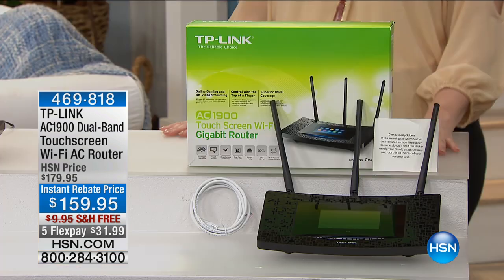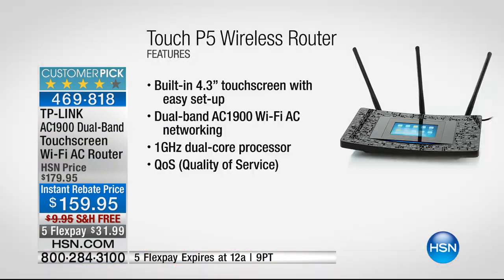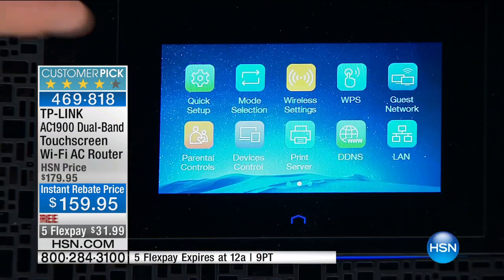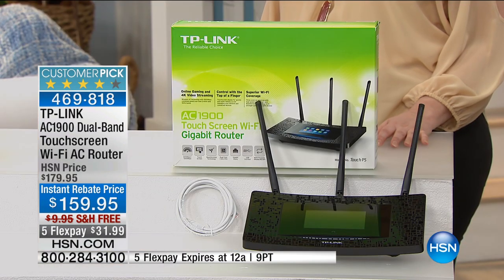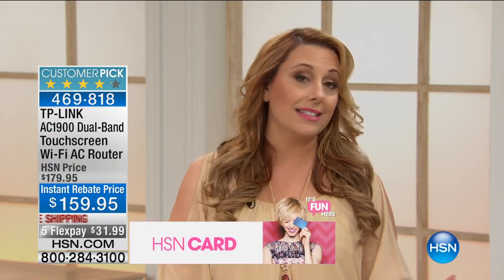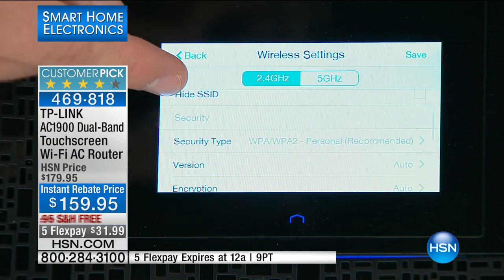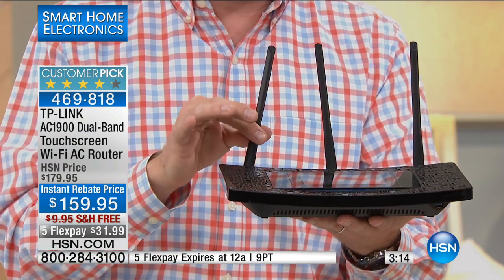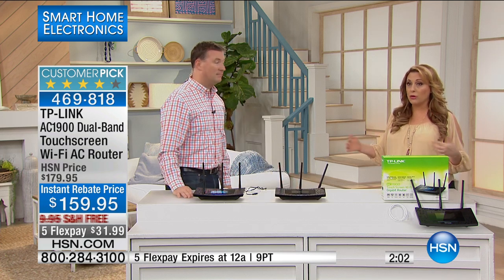TPLINK Touch P5 DualBand AC1900 WiFi AC Gigabit Router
Love your streaming services and gaming, but hate the lags and stutters? Why not upgrade your home wireless network with TPLink? With...